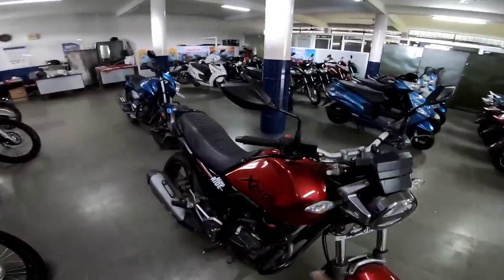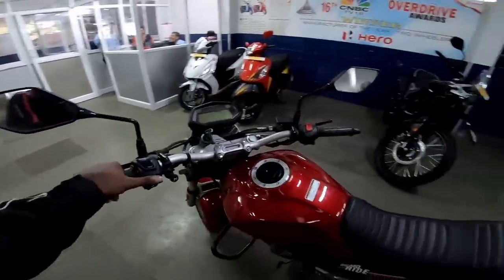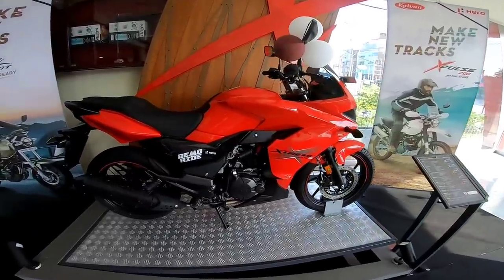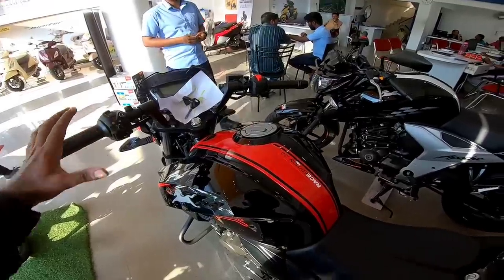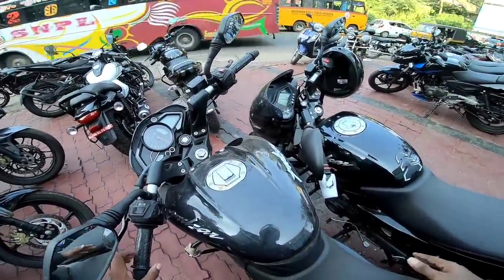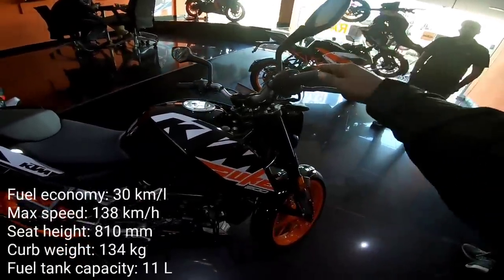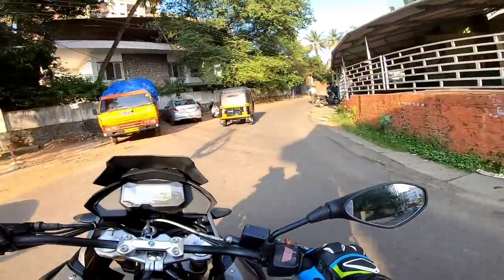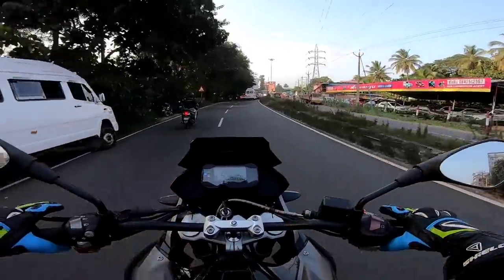Best 200cc bike in india..!! || ഇന്ത്യയിലെ മികച്ച 200 cc ബൈക്ക് തപ്പി പോയതാണ്..!!!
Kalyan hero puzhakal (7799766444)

Puzhakal KTM

Grand bajaj Pookunam

Tvs Pookunam

Audio: Sony mic & gopro mic adapter

Editing Software : Power director Pro

Thumbnail : Light room , snapseed & malayalam photo editier